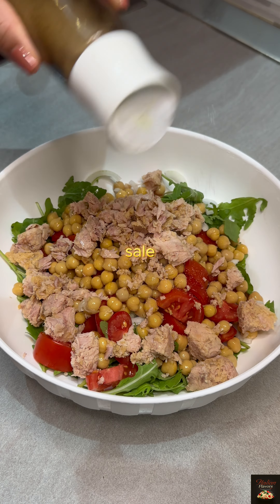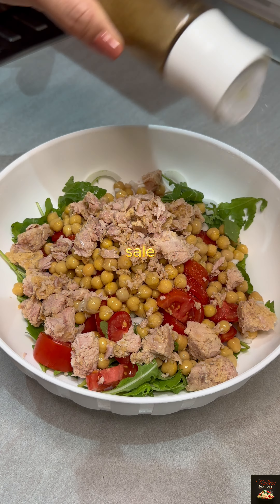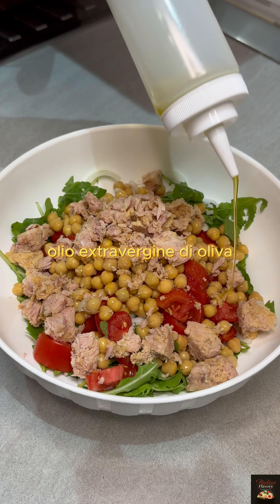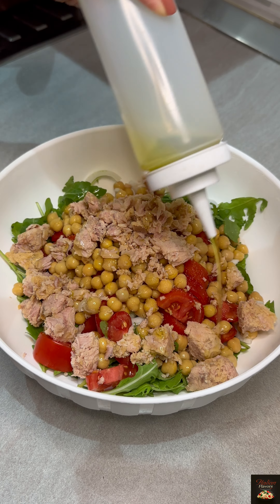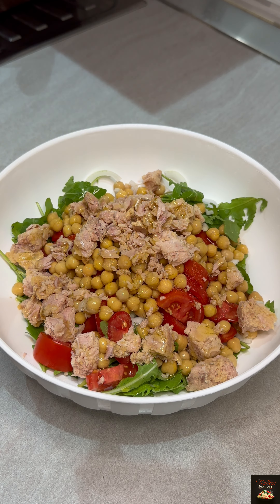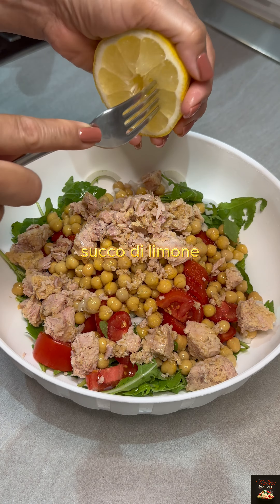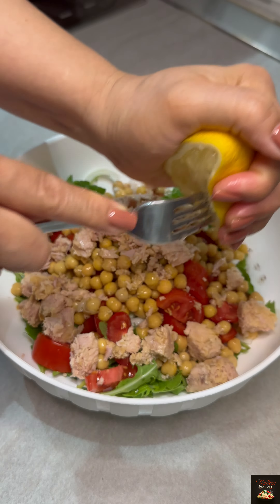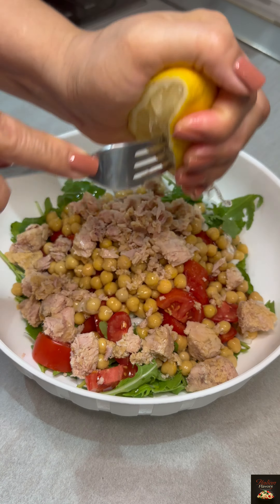insalata di ceci rucola e pomodorini